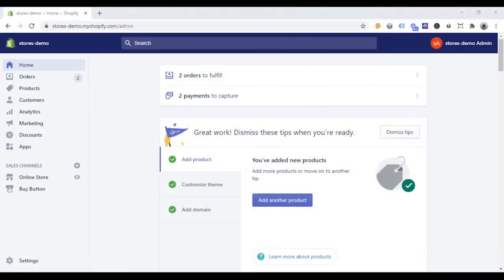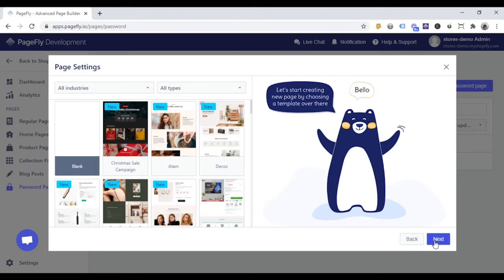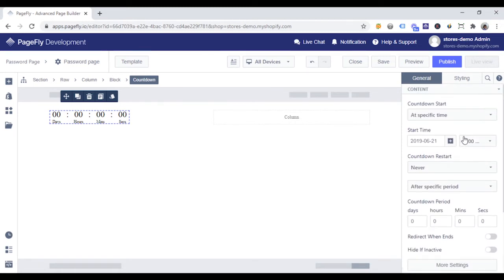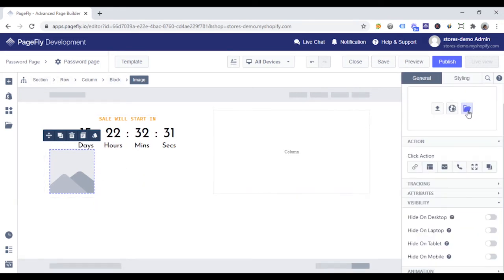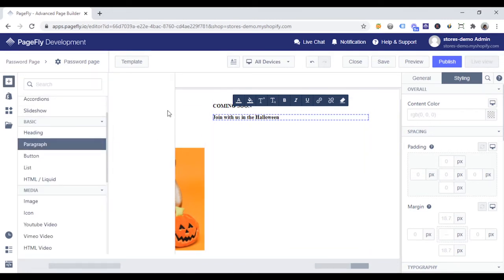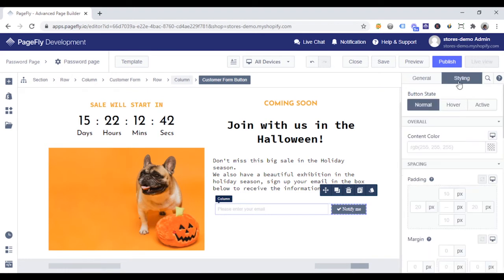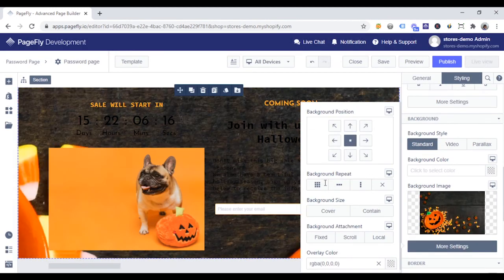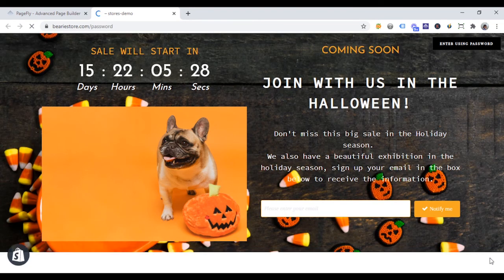[SUB] Create a Shopify Coming Soon page in 5 Minutes using PageFly Page Builder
✨ The holiday season with Halloween, Thanksgiving, Black Friday, Cyber Monday,... will come and there are many store owners that are busy preparing.
✨ If you are still preparing promotion campaigns for your store and don’t want to publish it yet, this video will let you know how to create a Shopify Coming Soon page for the Holiday season.

⭐️ OUTLINE ⭐️
[00:28] Activate the password
[00:49] Create a password page